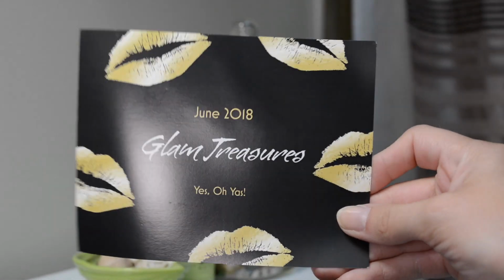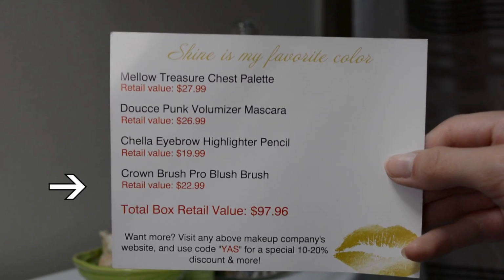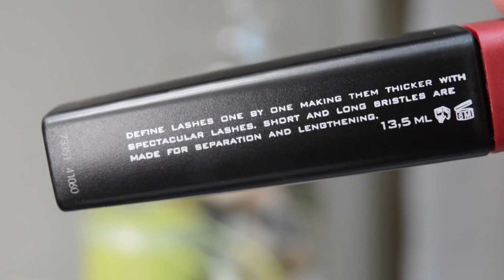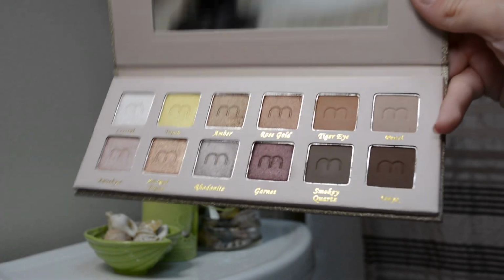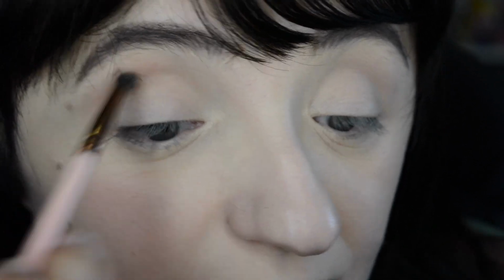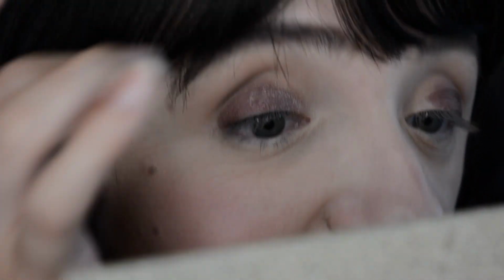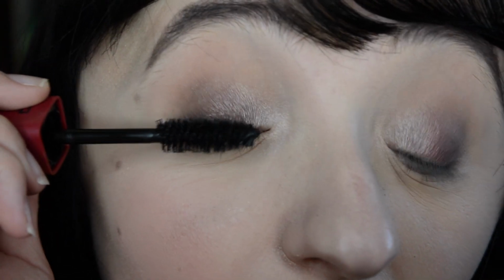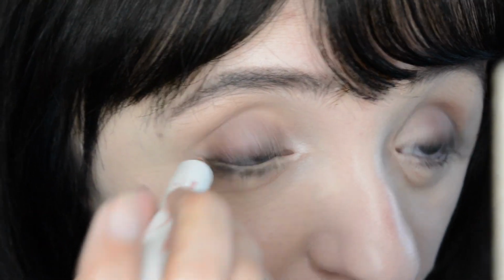YesOhYas Unboxing + TRY-ON!! | June 2018